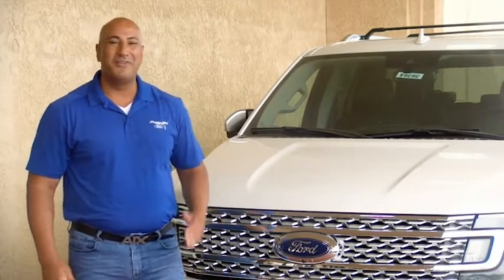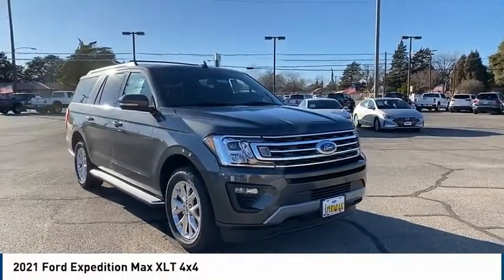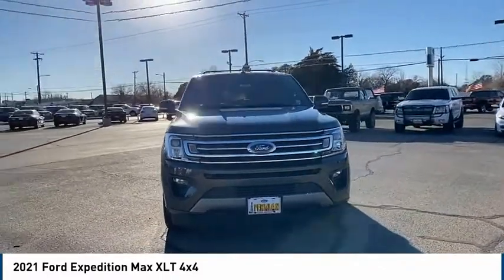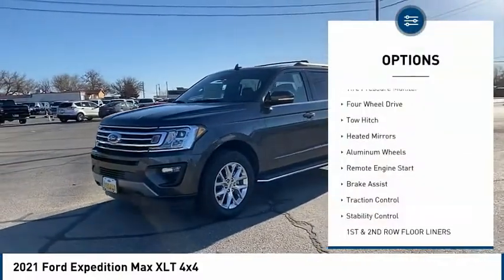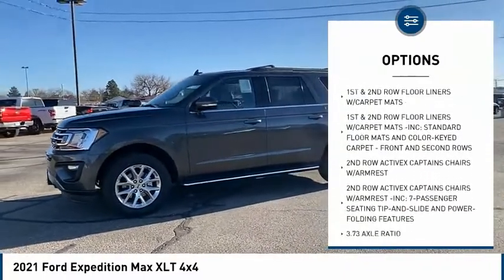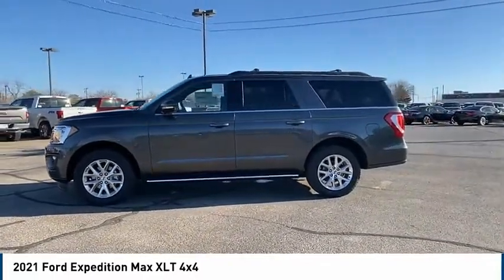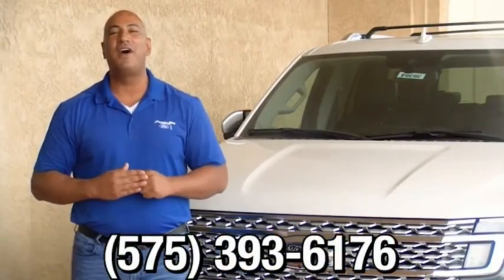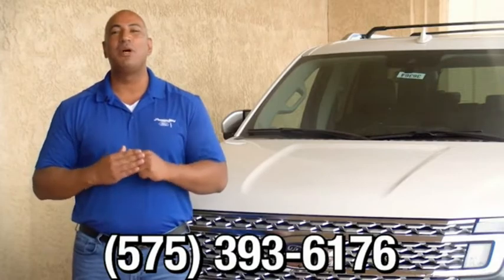2021 Ford Expedition Max Hobbs NM 39046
2021 Ford Expedition Max XLT 4x4

1000 N. Del Paso